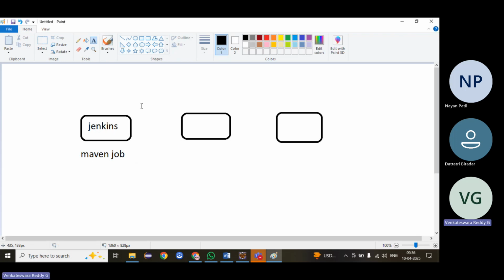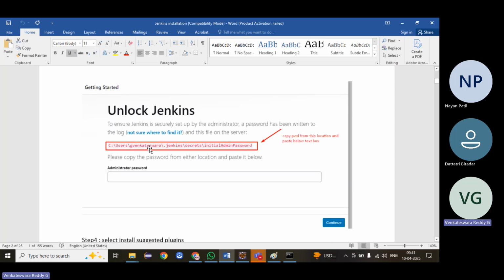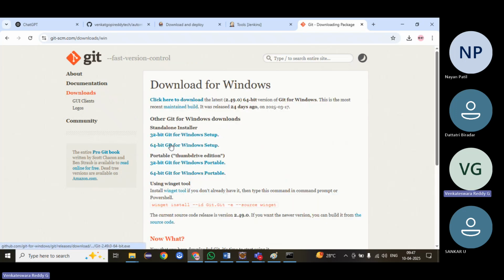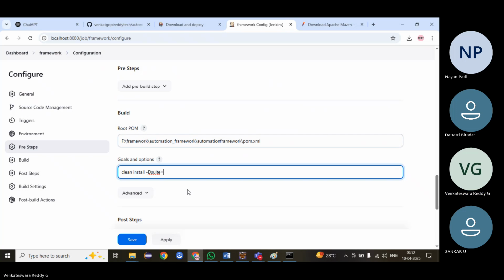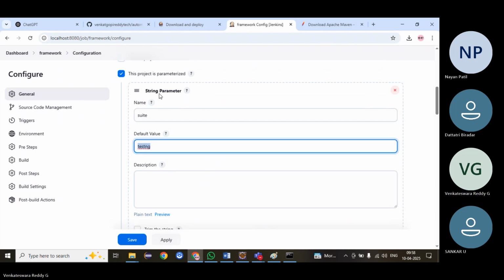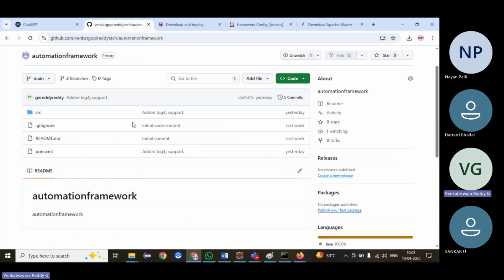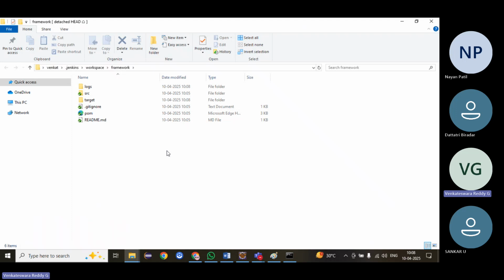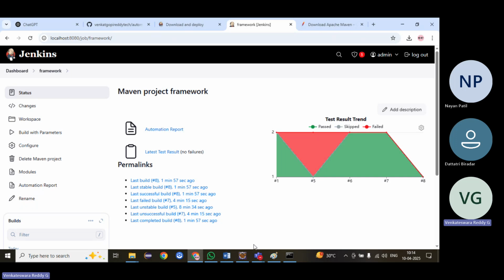Training Session 8 | End-to-End Selenium Automation Framework | Beginner to Advanced